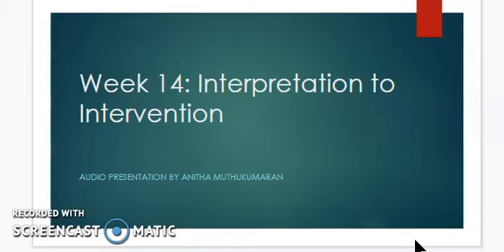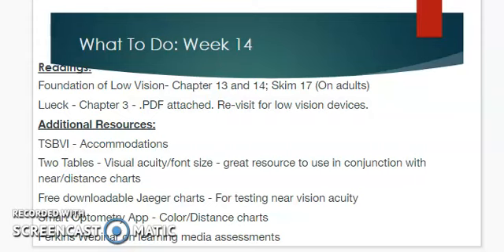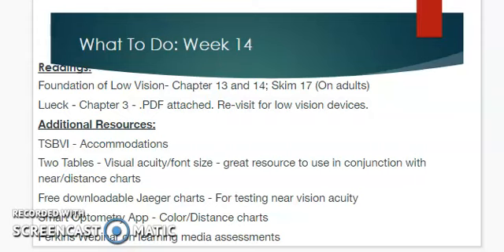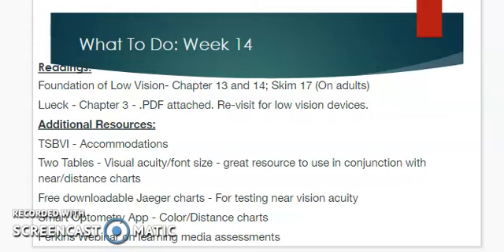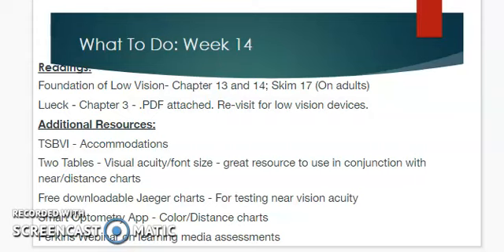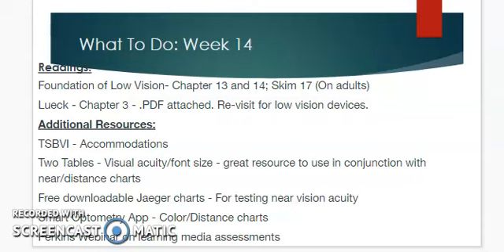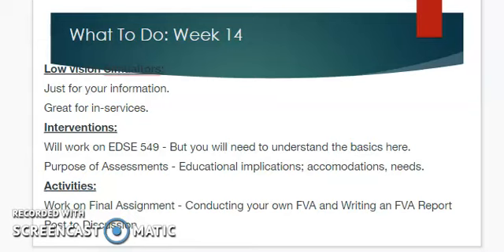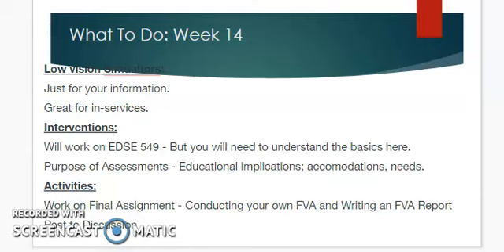Week 14 Interventions